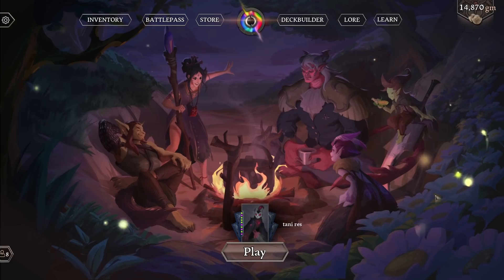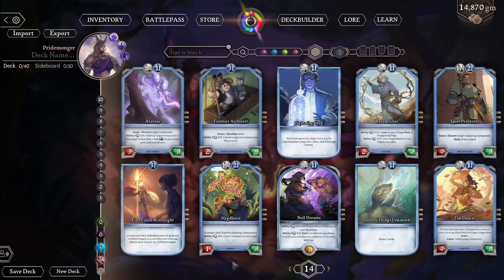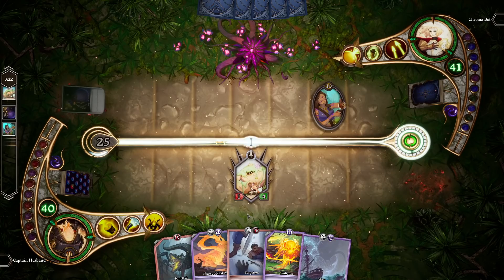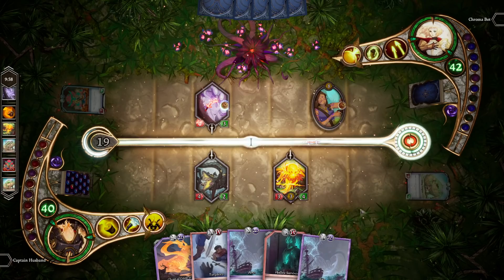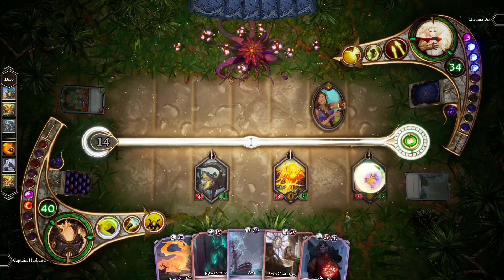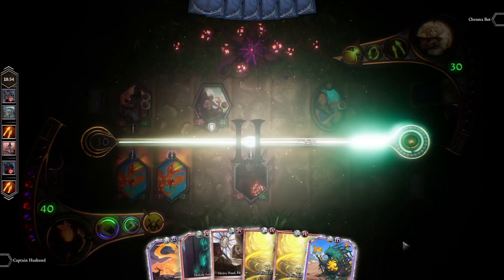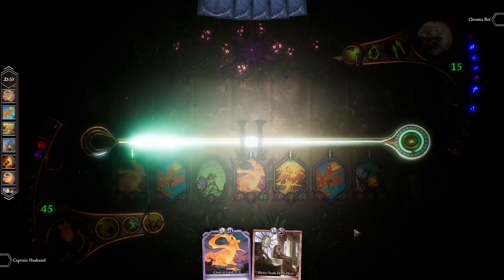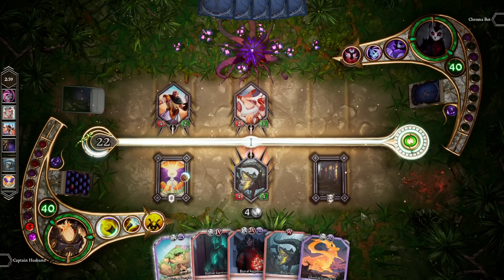Chroma: Bloom and Blight Beginner Gameplay Tutorial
Chroma: Bloom and Blight is a new digital card game that I'm producing.